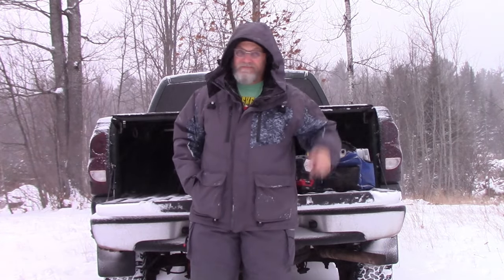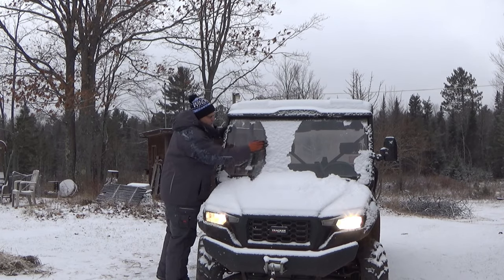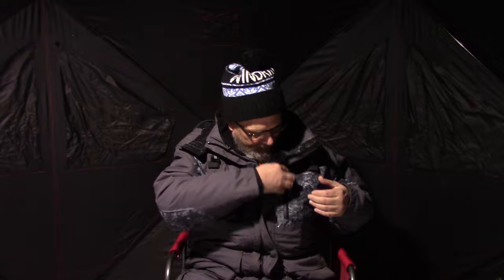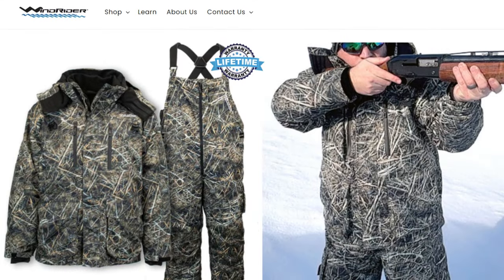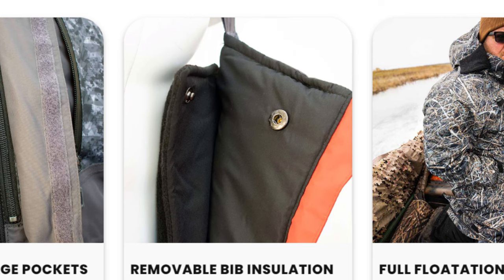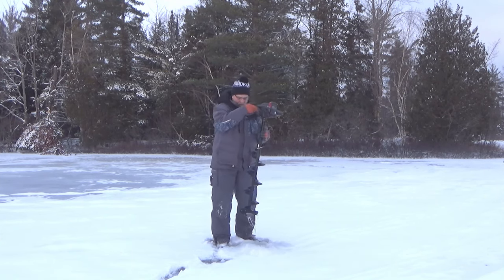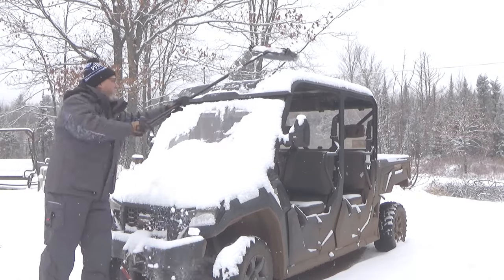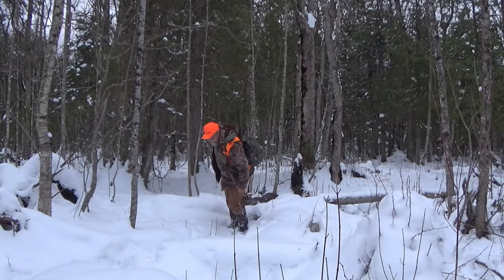THE MOST VERSATILE ICE FISHING SUIT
WINDRIDER ice suit - more versatile, more value